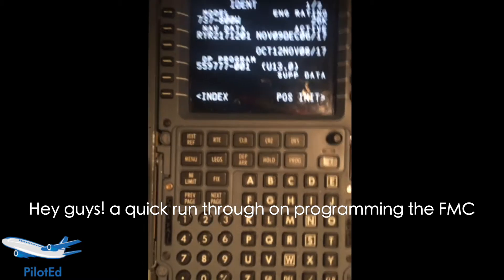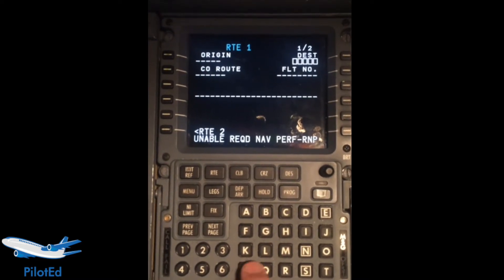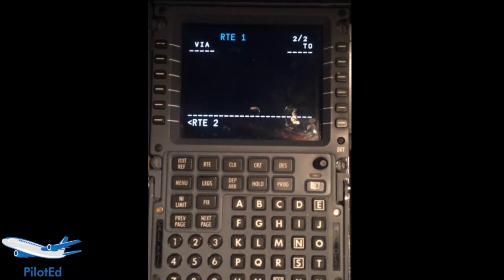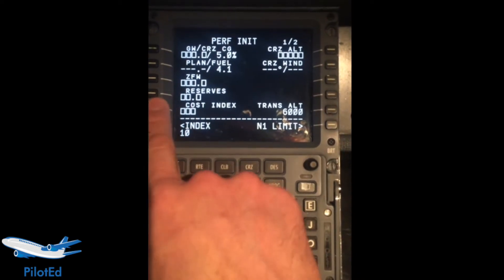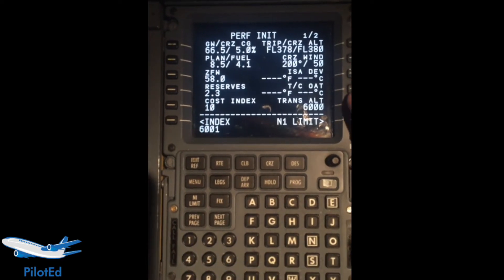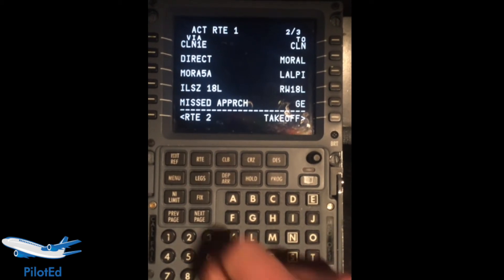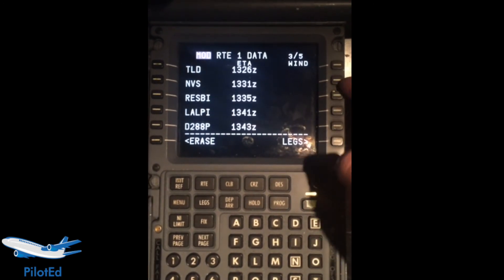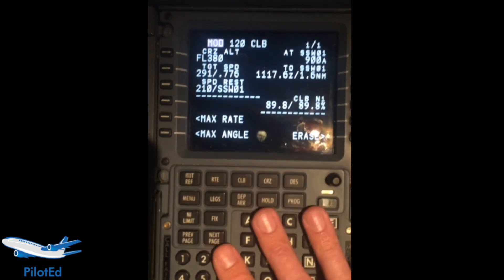✈ Boeing 737 FMC setup ✈ REAL AIRCRAFT!!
cold and dark set up

Boeing 737-800 NG FMC setup. REAL AIRCRAFT!! Sorry its a little shaky!